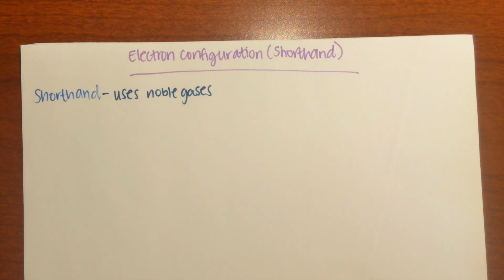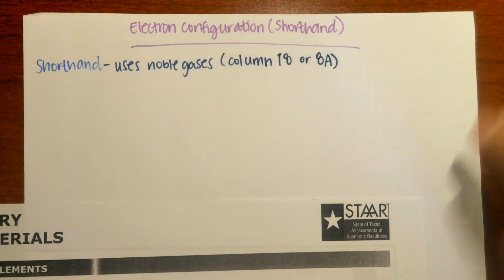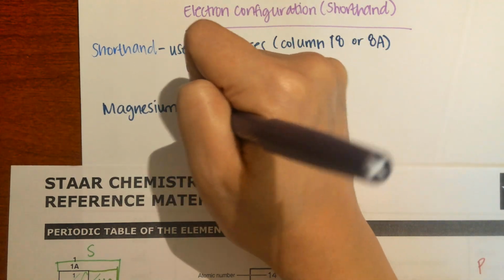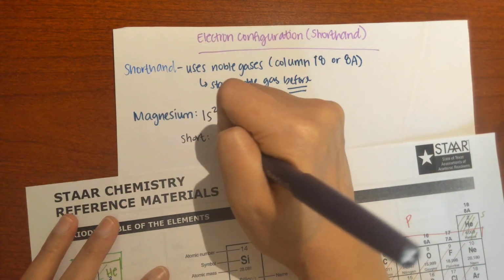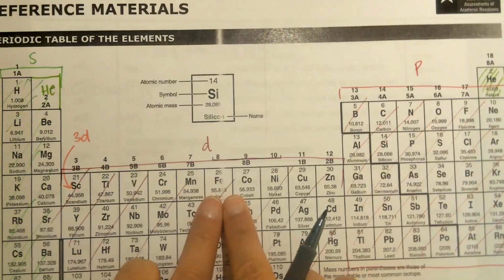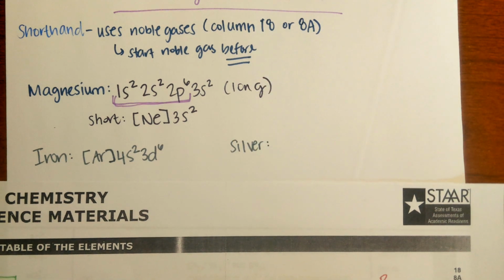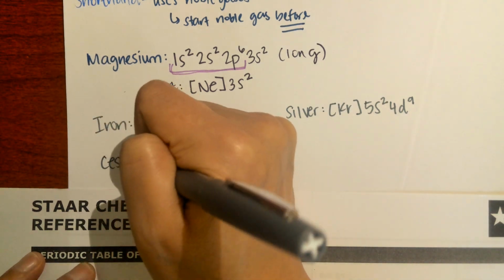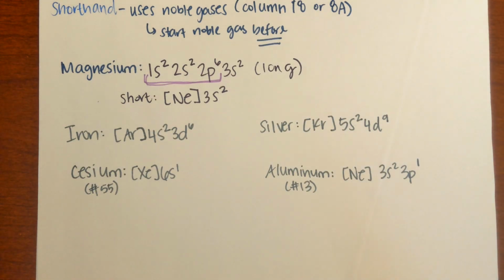Shorthand Electron Configuration Tutorial